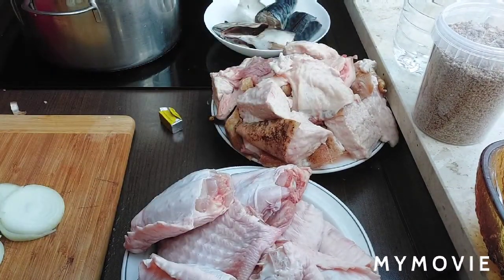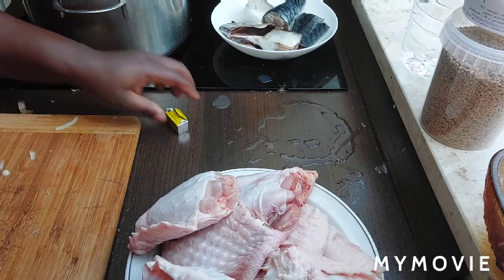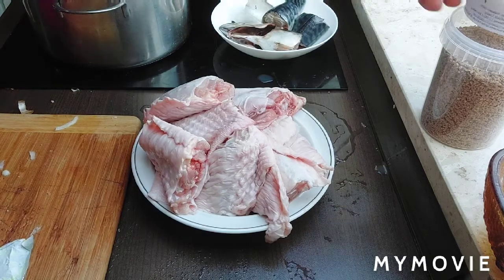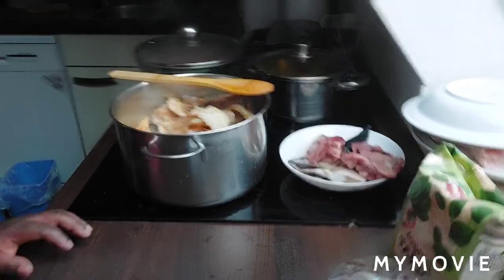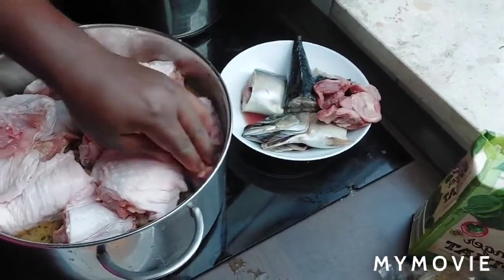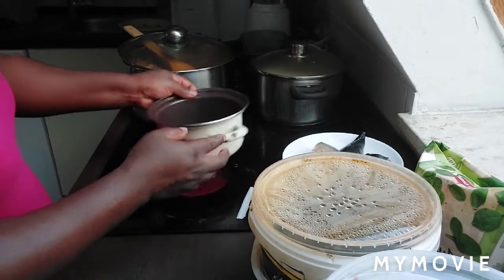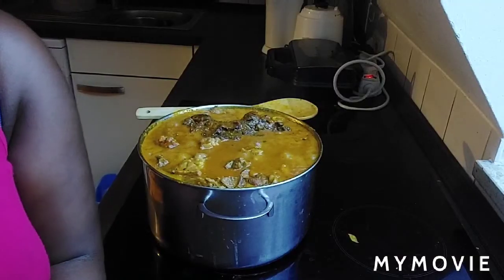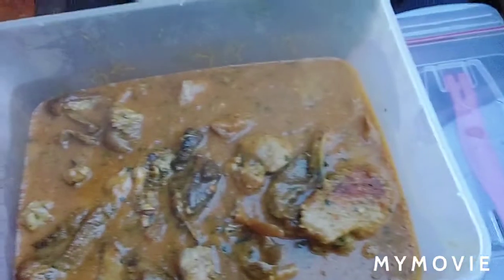delicious ogbono soup